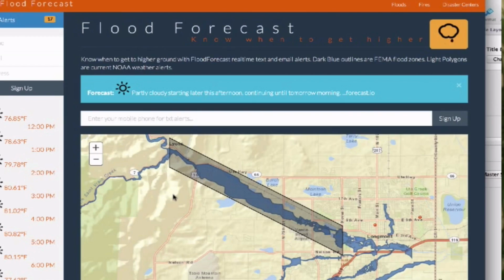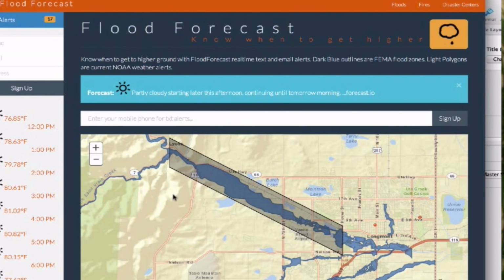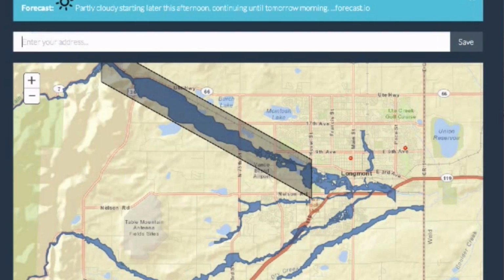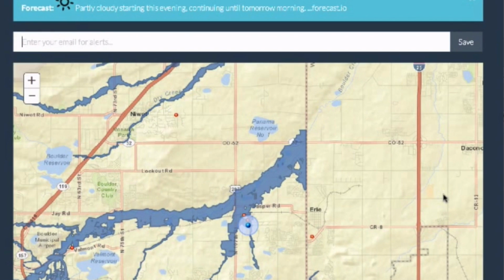How GIS is Being Used in Innovative Civic Applications in Colorado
Mike Lockwitz, Flood Forecast, Colorado